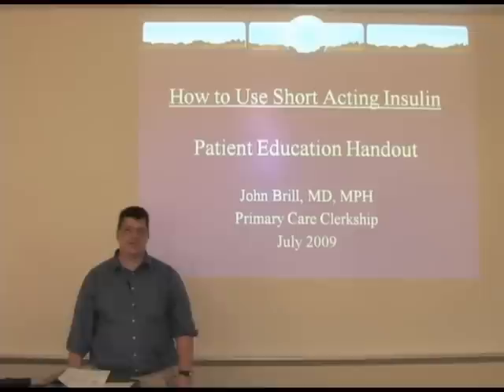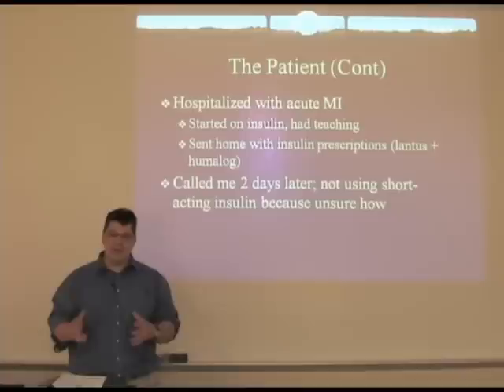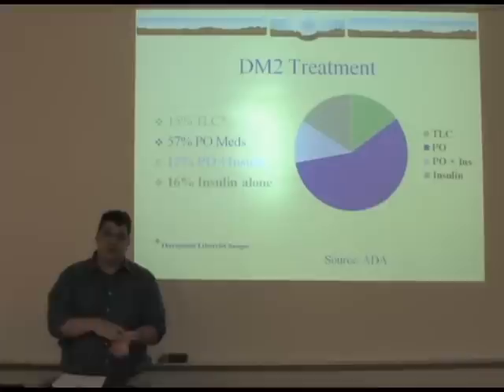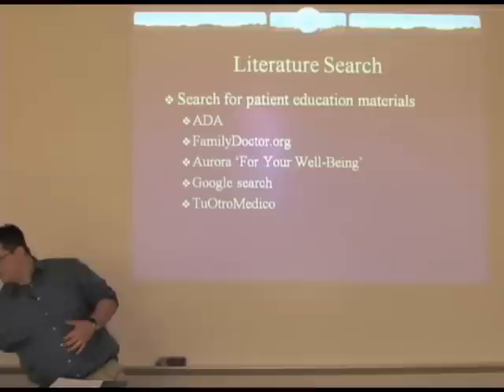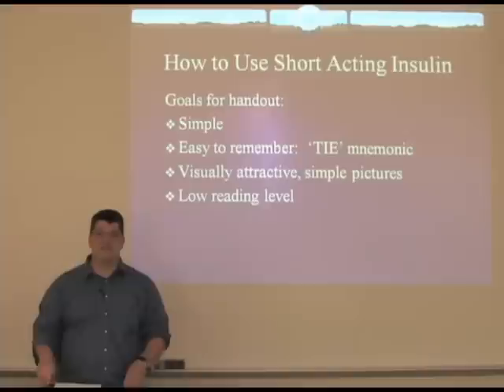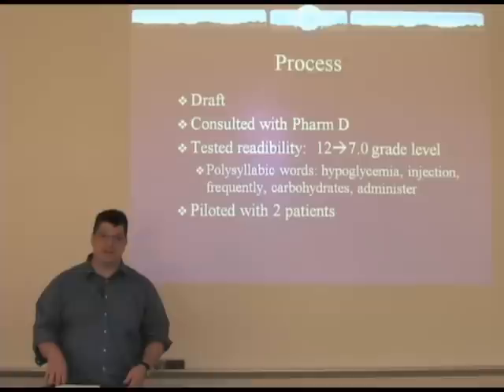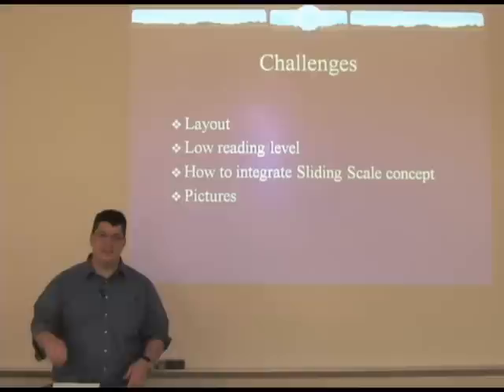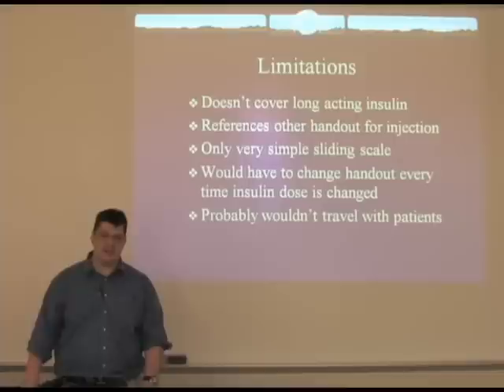How to use Short-Acting Insulin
John Brill, MD, director of the Primary Care Clerkship, details a handout he developed on how to use short-acting insulin after discussing a patient encounter.